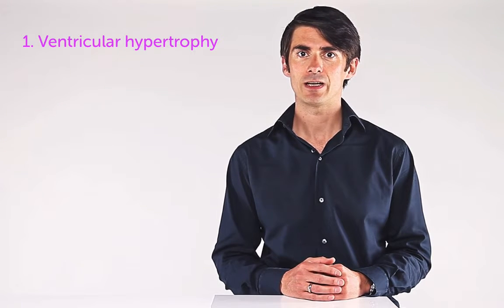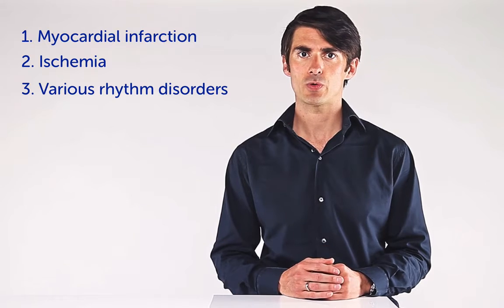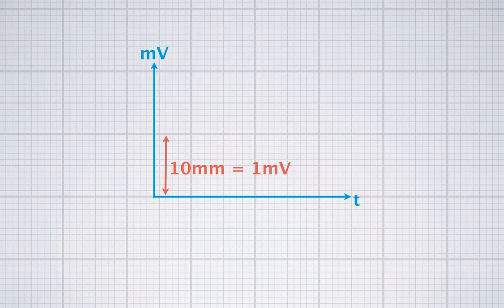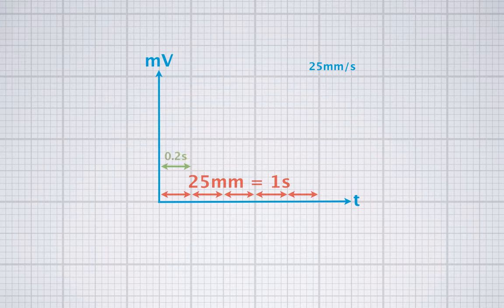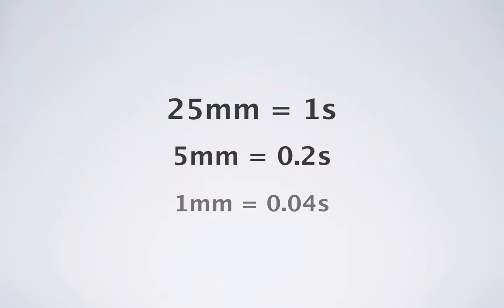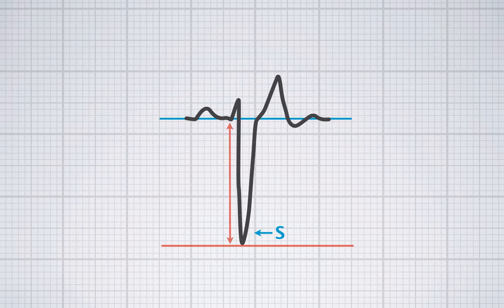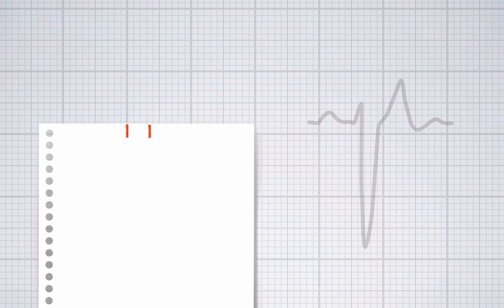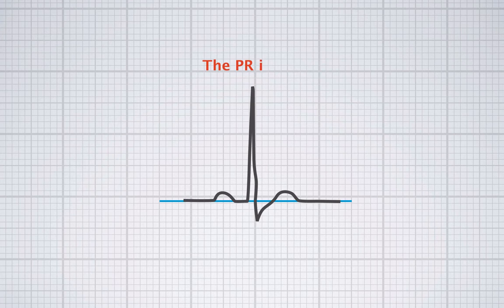Interval and amplitude measurements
ecg lcourse lesson 2